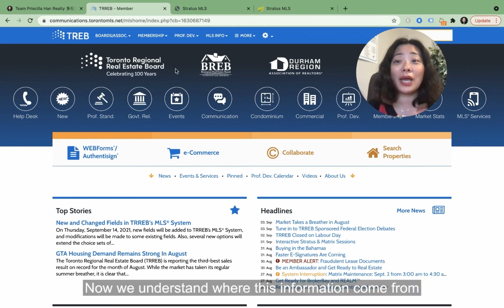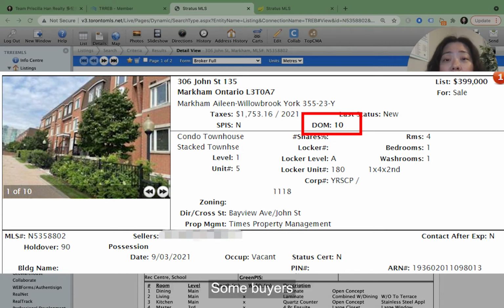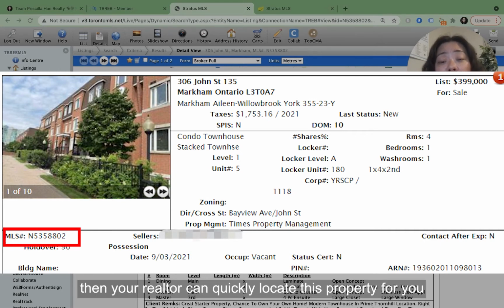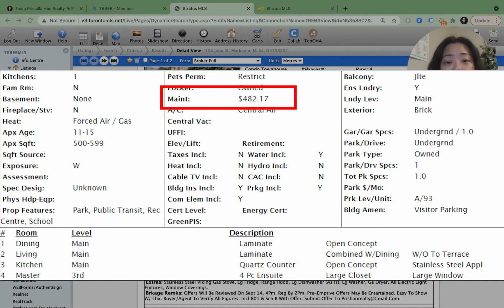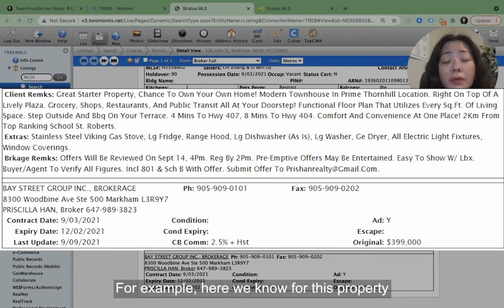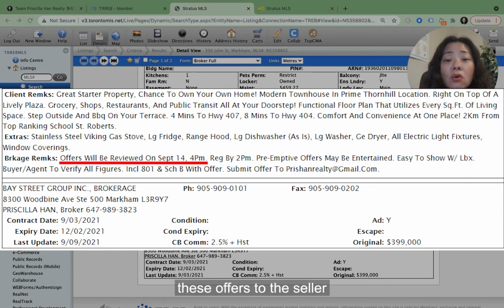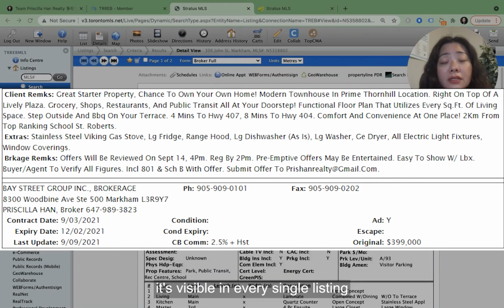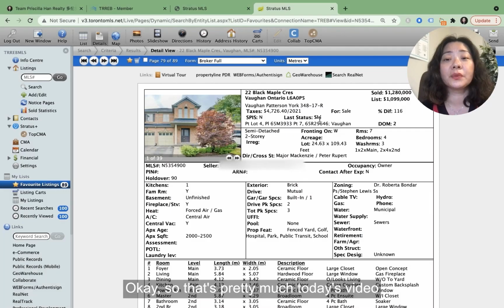How to Read MLS Listing? | A Detailed Explanation of All Aspects on Listing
How to read the hot property listings your realtors find for you? In this video, I teach you how to read MLS listings.

If you have any plans to buy or sell your home, please call Priscilla Han at for a FREE consultation. I can cater the property search for you, including some great deal exclusive listings.